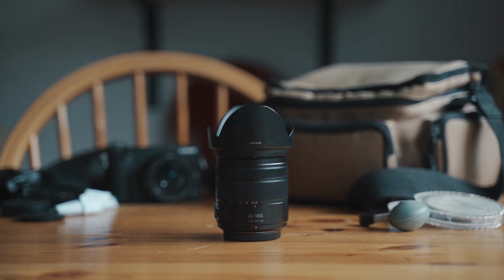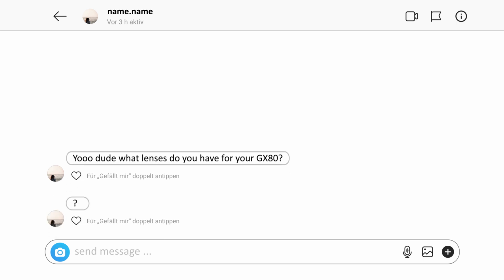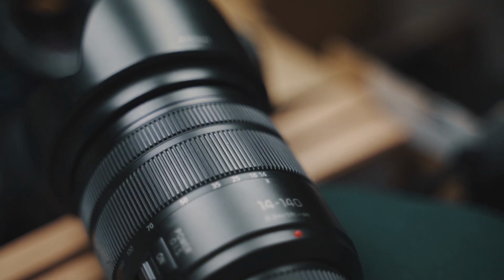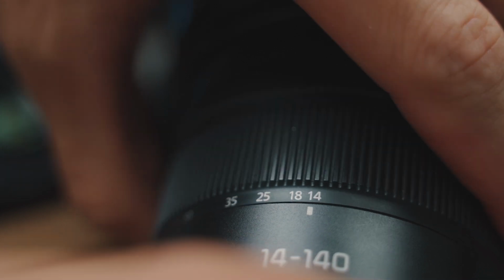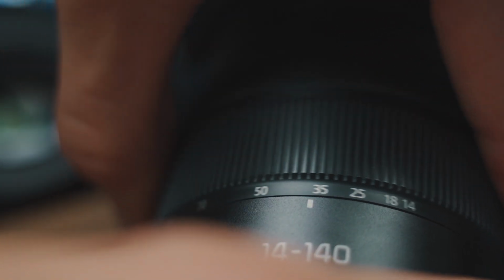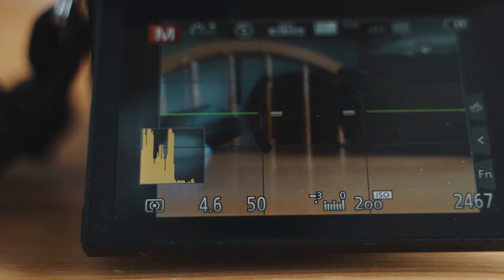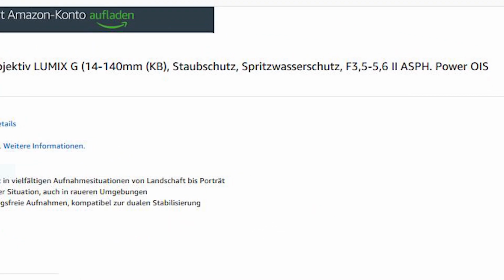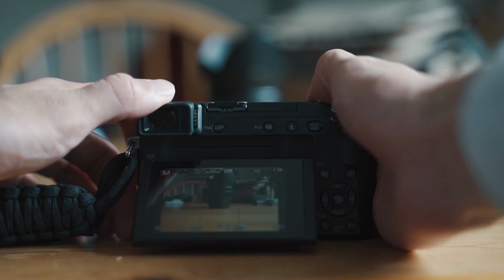My Favourite Micro 4/3 Lens...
Heeeelloo everybody, in this video I'm showing you my favourite Micro 4/3 Lens - enjoy!

The music in this video: FloFilz - Blue Orchard